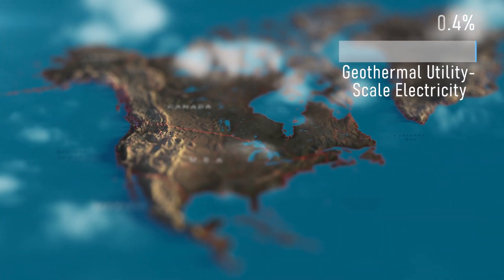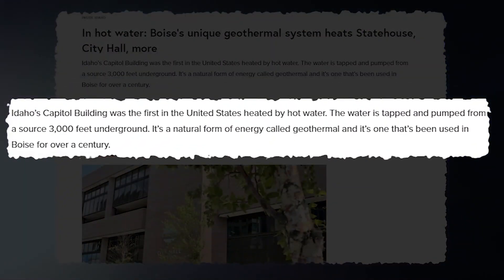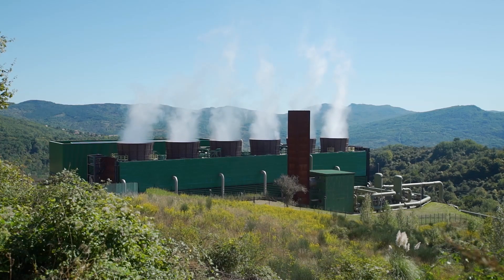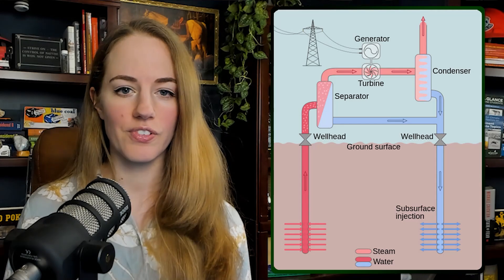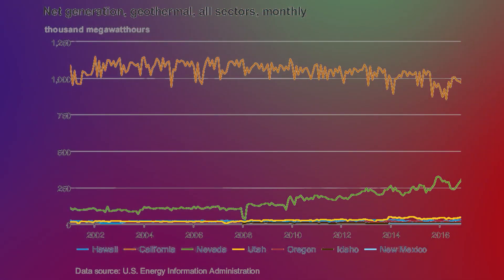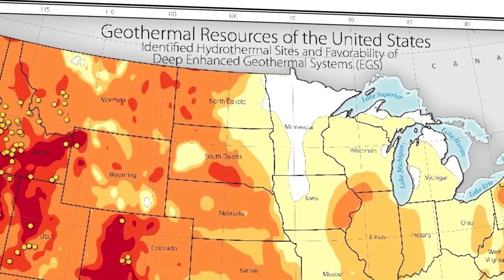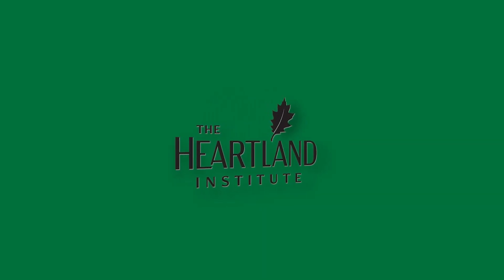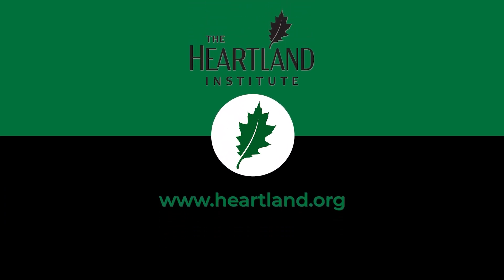Is Geothermal the Perfect Energy Source?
Is it the perfect energy source? Not quite. Geothermal is an interesting energy source that takes advantage of the natural heat of the planet. It is long lasting, and doesn't cause substantial pollution or emissions, but is very limited by location/siting.